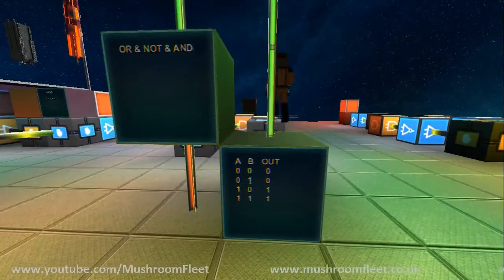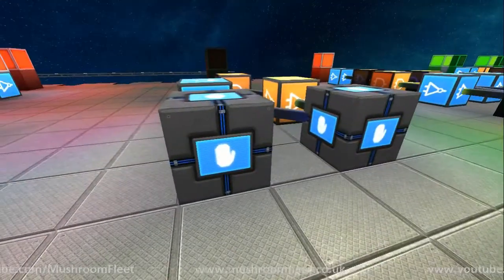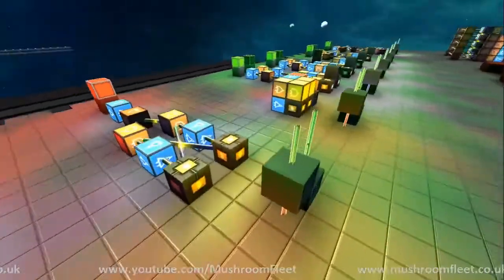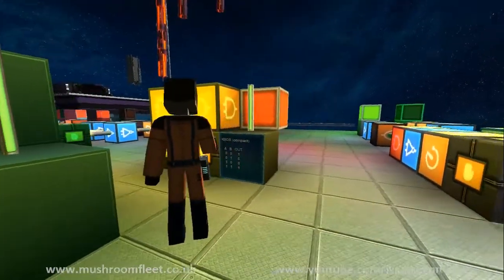2nd Logic Fiesta 2/3